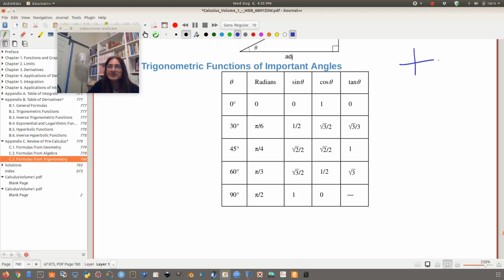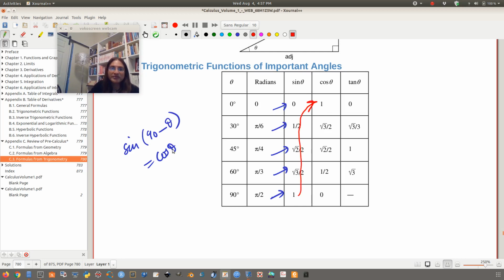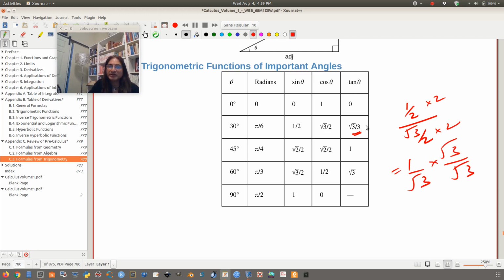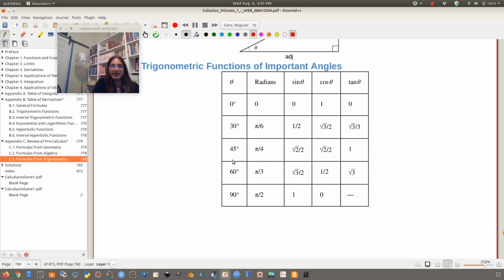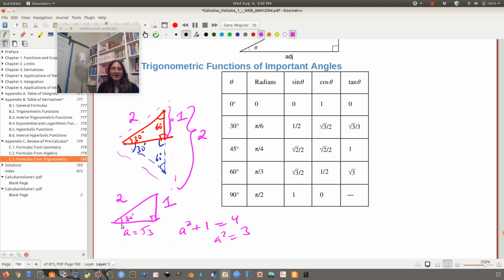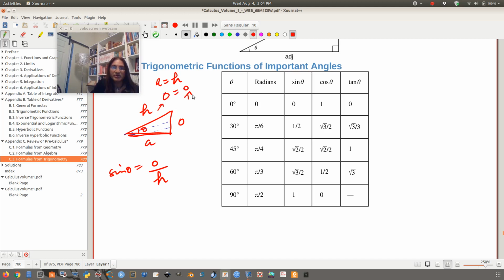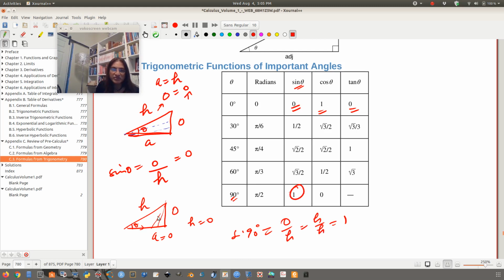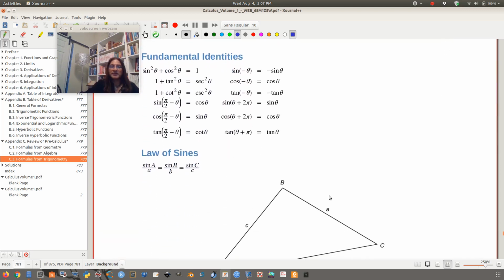MATH181 PreCal d